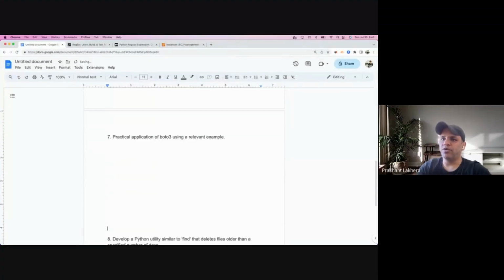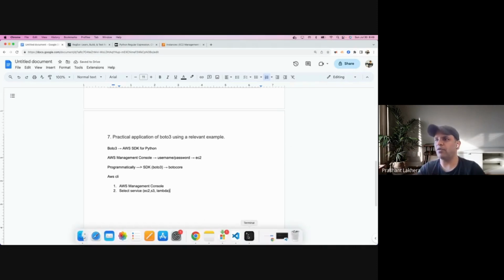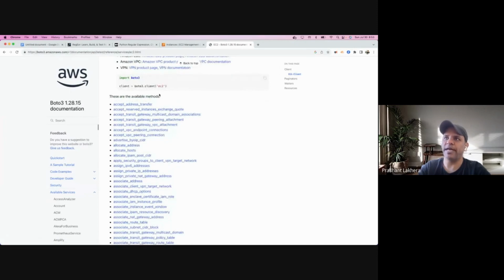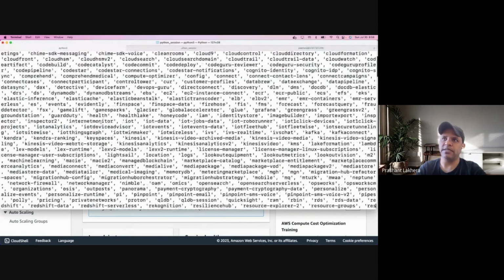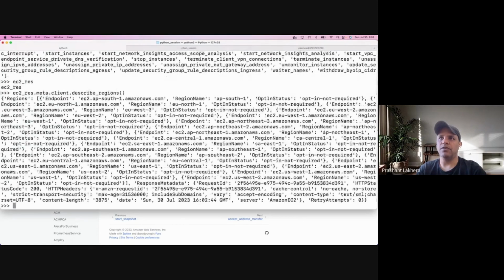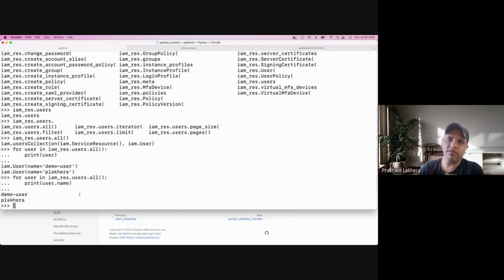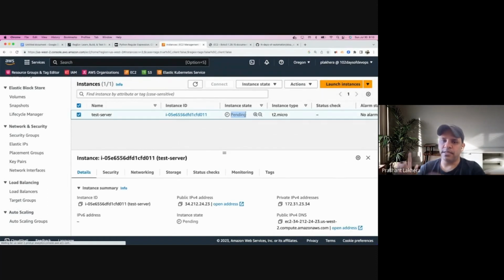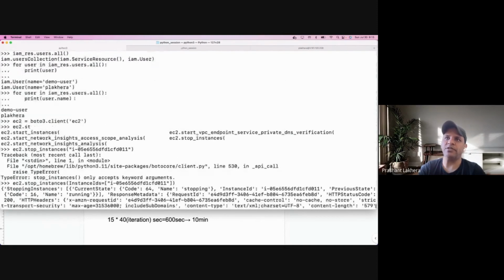Day 37 - 100 Days of DevOps Interview - Practical example of Boto3 with example